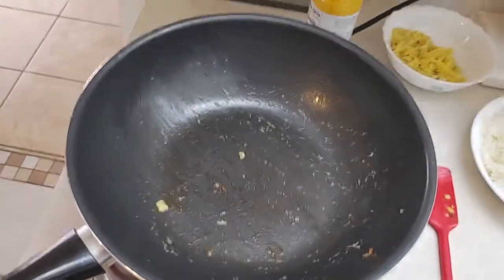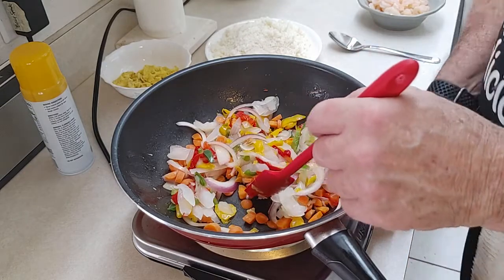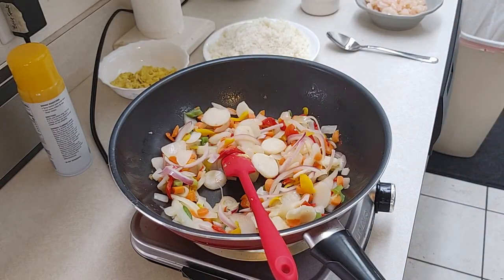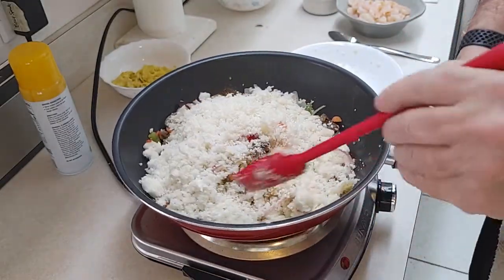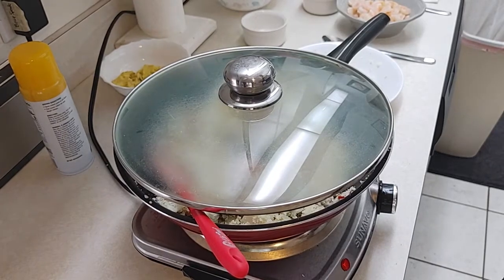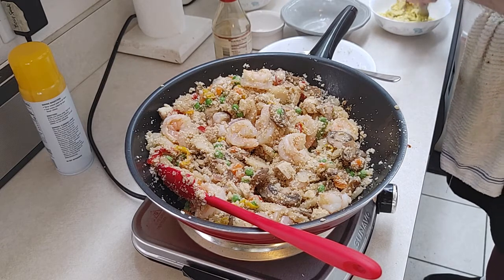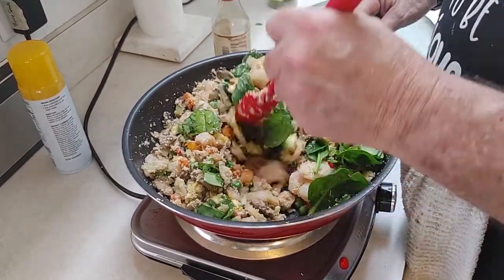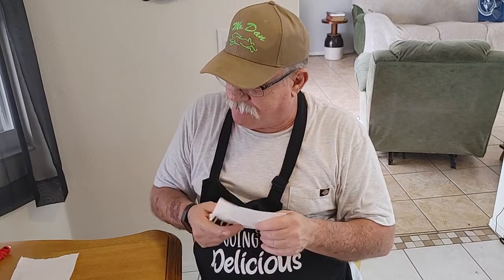EP # 191. Riced Cauliflower, Shrimp Fried Rice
Another healthy dish for your menu. Tasty and filling for your appetite, for you WW followers another zero point dish.

Published 03 February, 2021.

Riced Cauliflower Shrimp Fried Rice

Ingredients:

2 Cups riced cauliflower

Shrimp 1.5 cups (you choose size)

Some diced chicken (poached and diced - optional)

½  Cup Mixed Bell peppers medium dice

¼ cup diced baby carrots

¼ cup fresh frozen peas

½ onion thin slices (1/2 moon shape)

Mushrooms (fresh or canned, your choice)

Water Chestnuts

2 scrambled eggs the way you like

Some fresh baby spinach

Soy Sauce

Deep skillet or wok

Cooking spray

Instructions:

Heat Wok med- high and add cooking spray

Add carrots, cook a bit then add onion until soft

Add bell peppers, cook a bit then add water chestnuts and mushrooms

Add riced cauliflower and some splashes of soy sauce and seasoning

Heat through

Add chicken and shrimp

Heat through then add eggs and peas

Cook a bit until heated

Scatter handful of baby spinach over the top and cover pot with lid

Once spinach is wilted, you are done

Plate and Season as you like